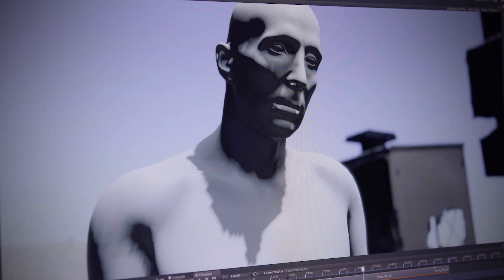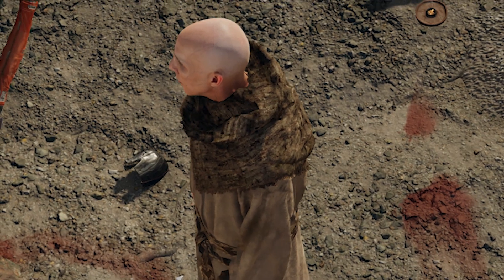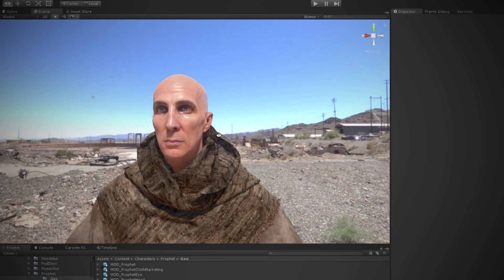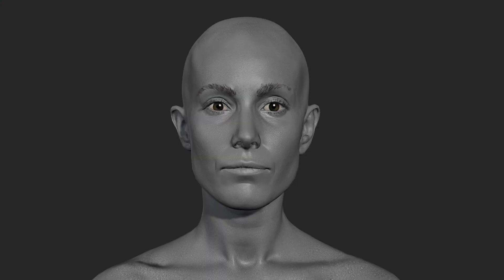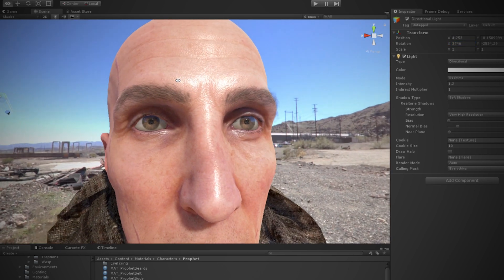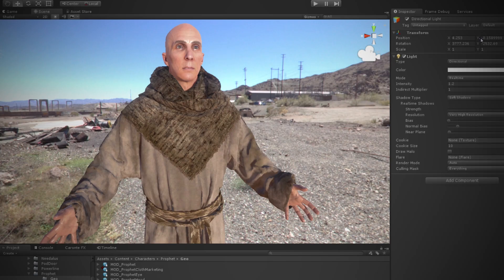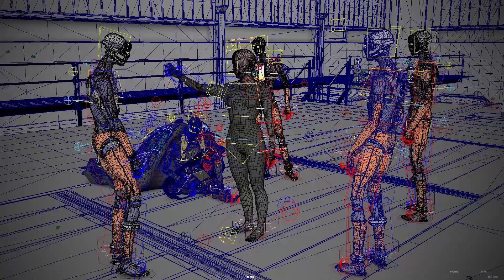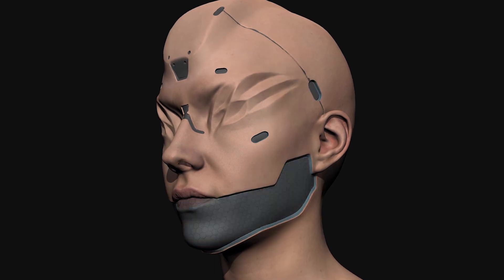Made With Unity: Adam – Behind the Scenes – CG Humans Part 2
Rendering CG humans in realtime presents a ton of challenges. Go behind-the-scenes with the Oats Studios team to see how they used Unity to help overcome them when making Adam.